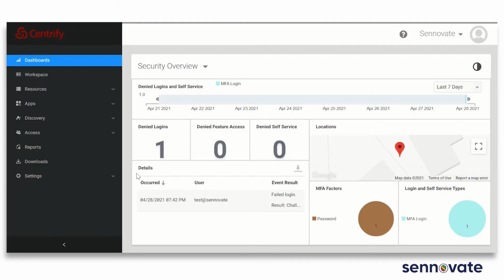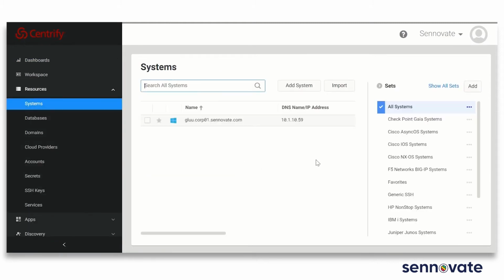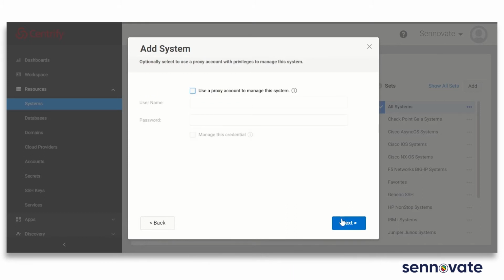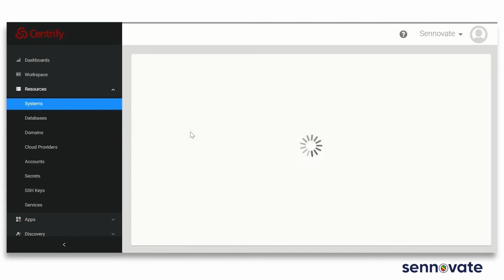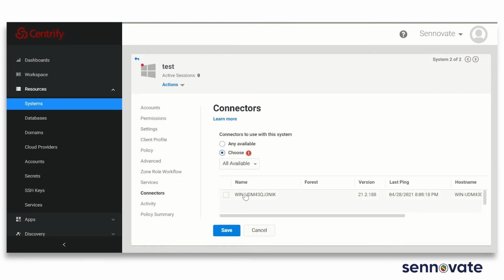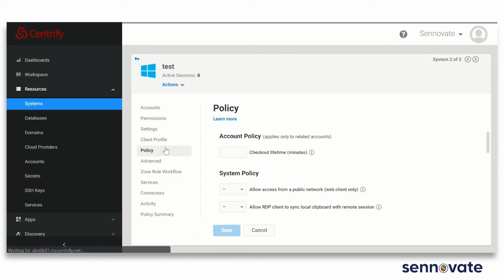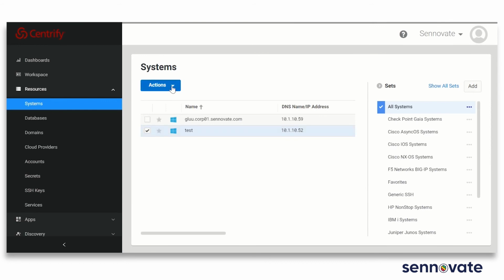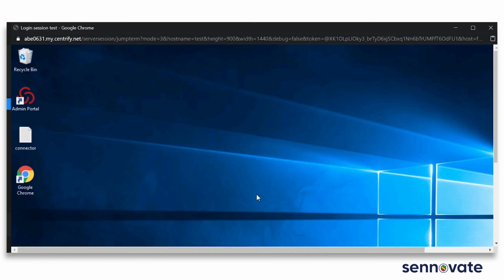Remote System Access in Centrify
Learn how Certify Privileged Access Service helps secure remote access for administrators, thus helping you secure your employees working remotely.

If you missed the other videos check out the full playlist